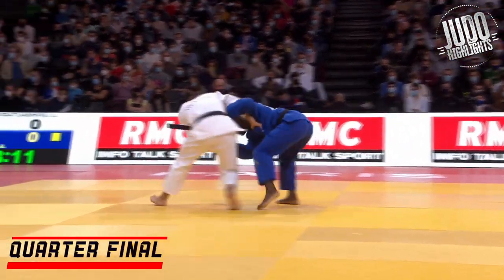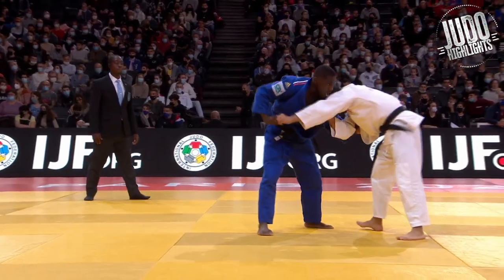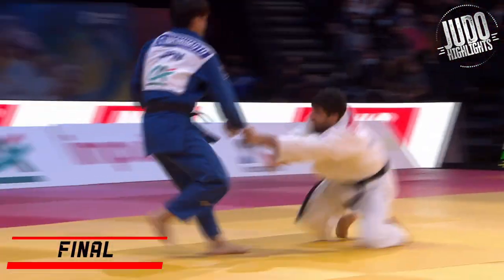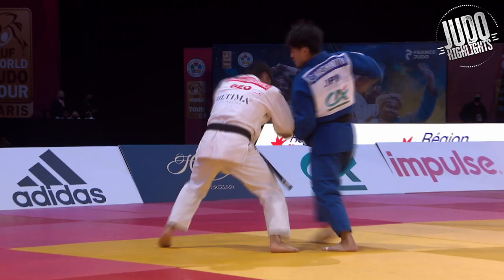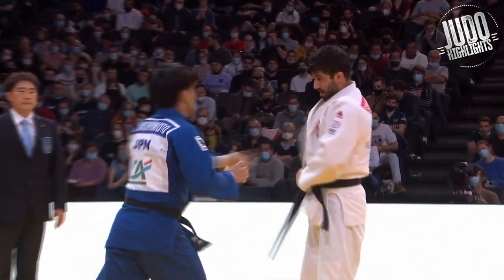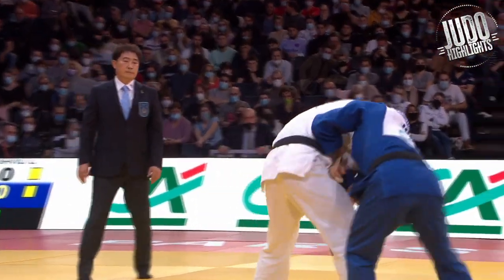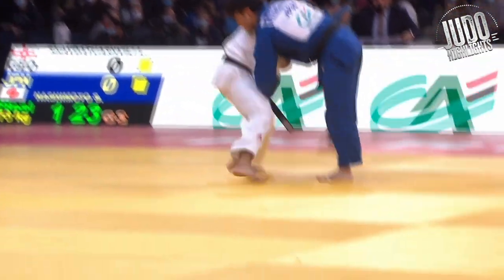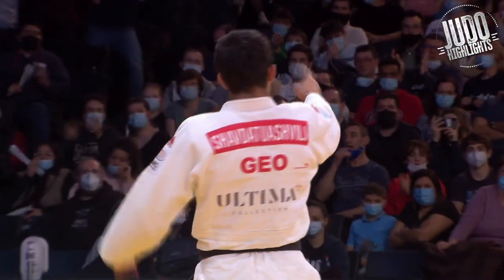Judo Paris GS 2022 - Lasha Shavdatuashvili Highlights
Living legend puts on another wonderful performance.

▶ Support the Channel - Hit the join button next to the subscribe button for belt levels next to your name in the comments and access to the community feed where I take your suggestions.

- Best Ippons.
- Tournament Recaps.